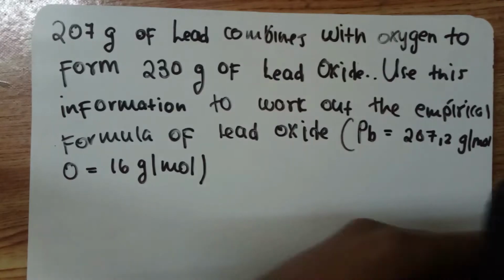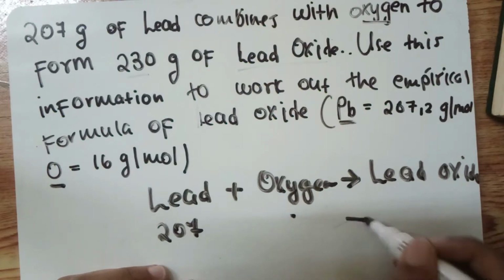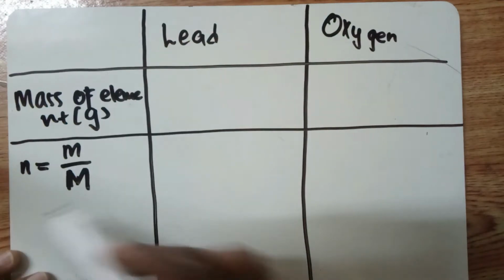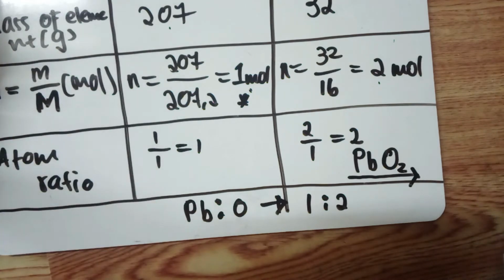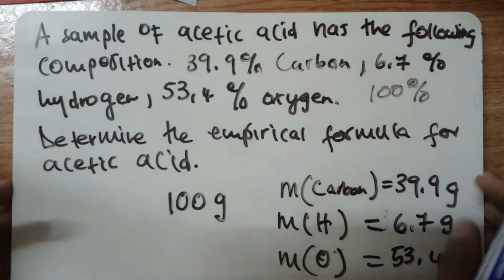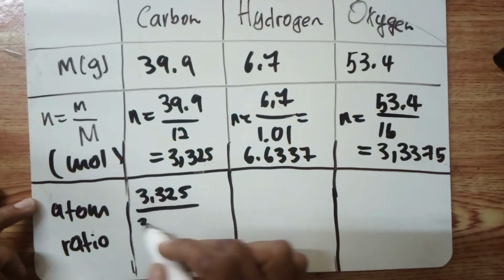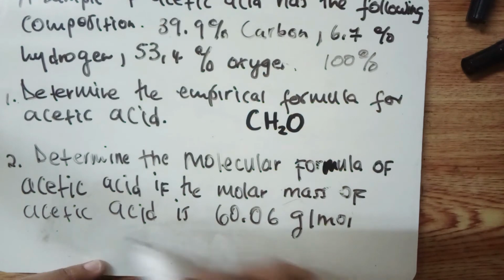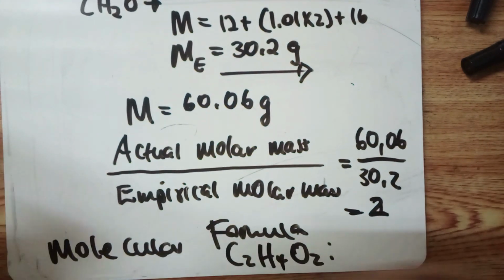Empirical and molecular formula Grade 12